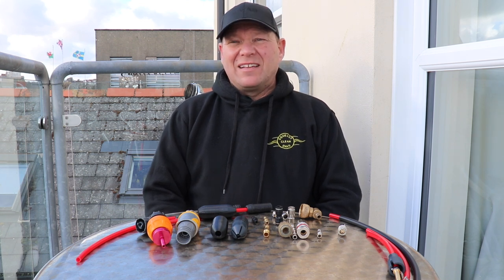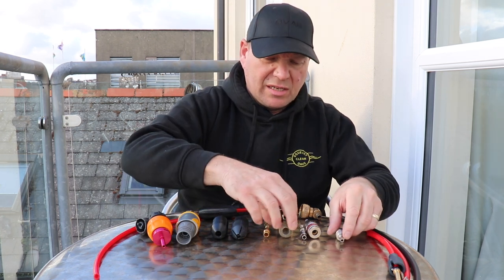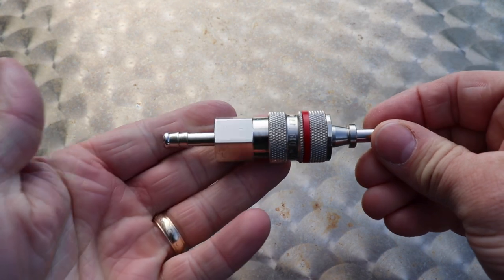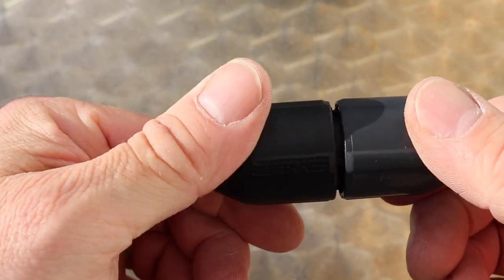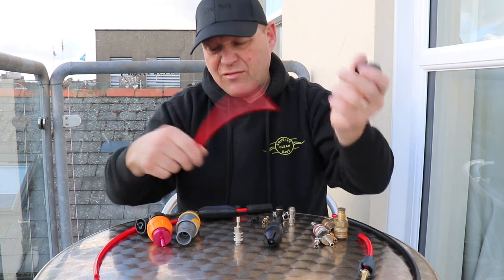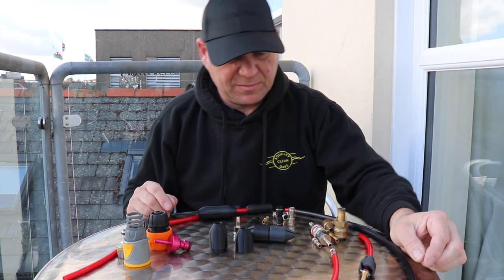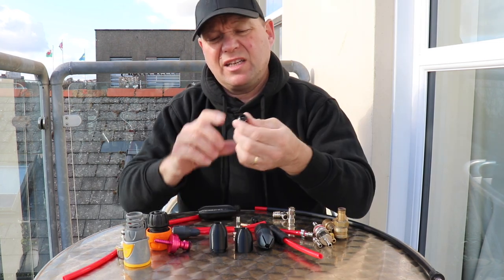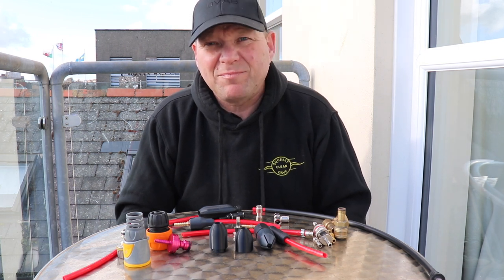Choosing The Right Water Fed Pole Hose Fittings For Window Cleaning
In this video, I run through a selection of the fittings that you can buy for water fed pole window cleaning. When you first start out it can be quite confusing which fitting to use and where so I try and explain what I do.

I got the following fittings from Lee Martin at Blade Right.
At the moment the best option is to ring Lee on 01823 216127
Rectus series 26
Rectus series 21
Rectus series 19
Rectus series 26 hose reel elbow
GF Fittings (big black and orange fitting)
John Guest style plastic and metal straight and T fittings

Go Tubeless set
Slick Connect
Straight brass barb connector

RectiProtecti

Hozelock fittings

VYAIR Male Hose Connector 6mm Hose Tail Clunk-Click to 6mm Barbed Water Fed Pole (2)

VYAIR Male Hose Connector 8mm hose Tail Clunk Click to 8mm barbed Water Fed Pole (2)